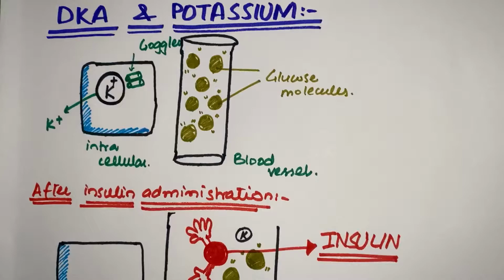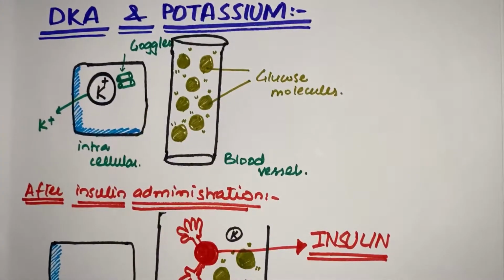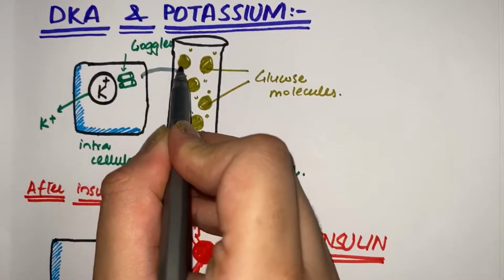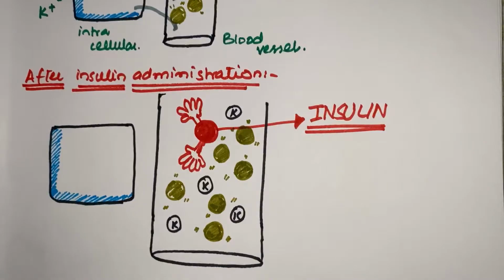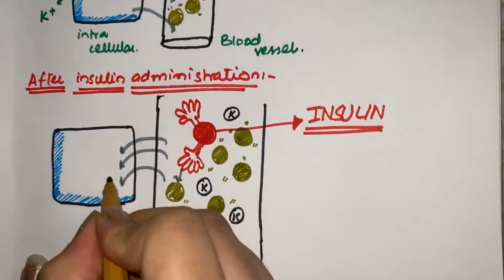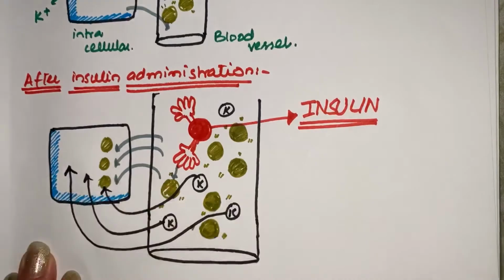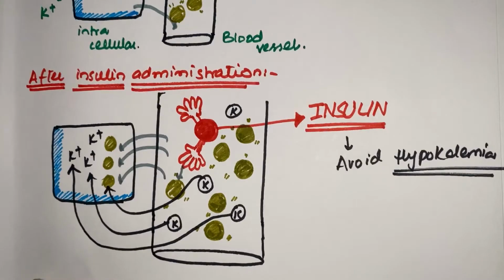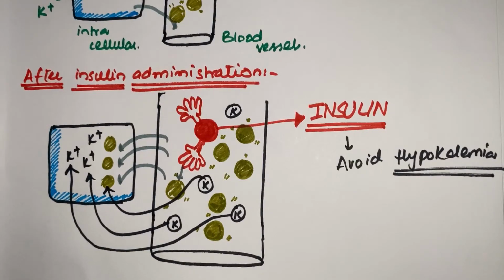DIABETIC KETOACIDOSIS AND POTASSIUM | MEDICINE wIth DR SHAMAMA